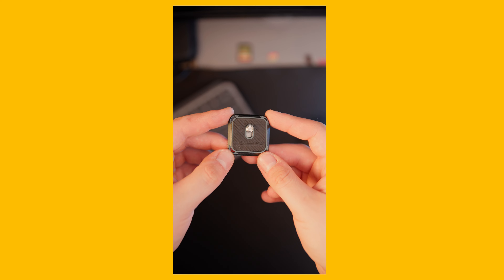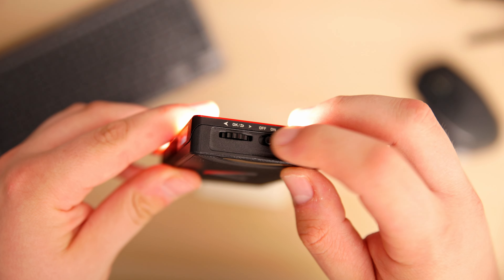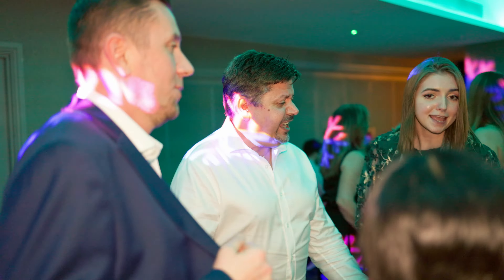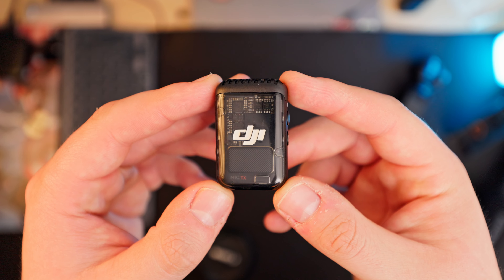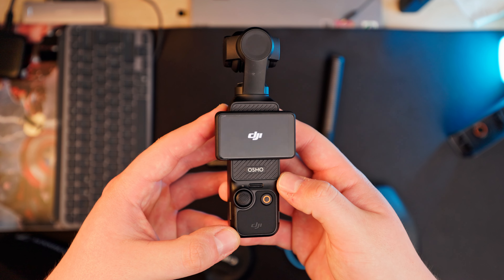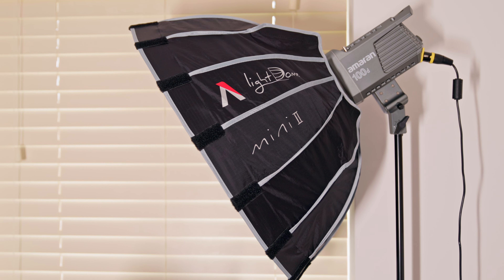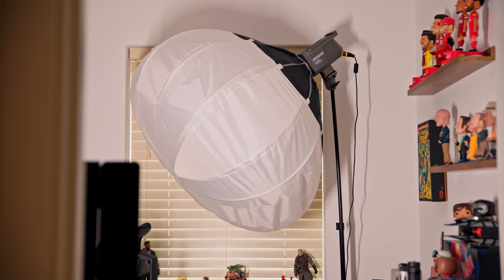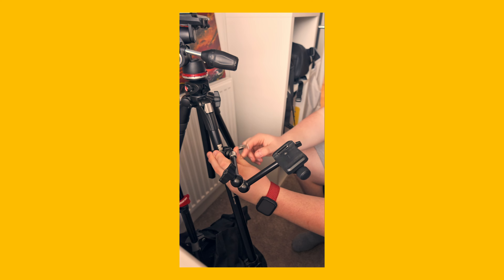INSANE Camera Gear Under £100 (MUST HAVES!)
Looking for affordable filmmaking gear? Check out this video for some insane camera gear under £100! These budget video tools are must-haves for any videographer.

PGYTech Quick Release Plate!
Aputure MC
Aputure MC Pro
The DJI Mic 2 (Black)
DJI Mic 2 (White)
Aputure Light Dome SE
Smallrig Mini Lantern
Smallrig Magic Arm!